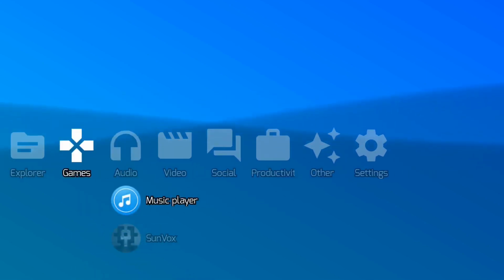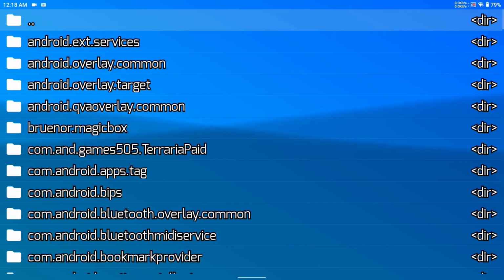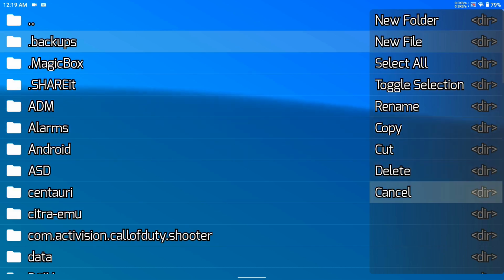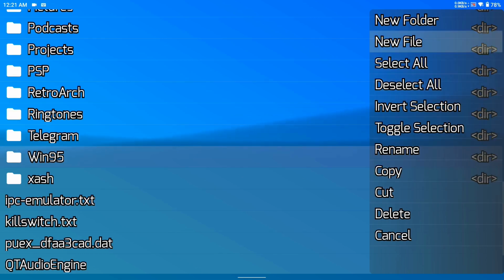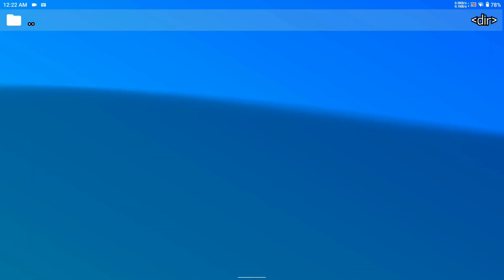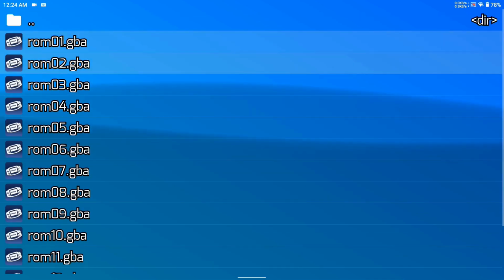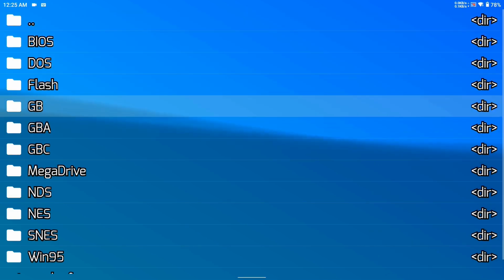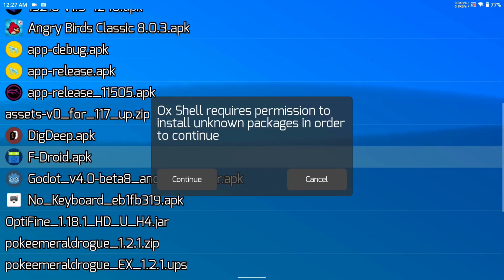Using the File Explorer